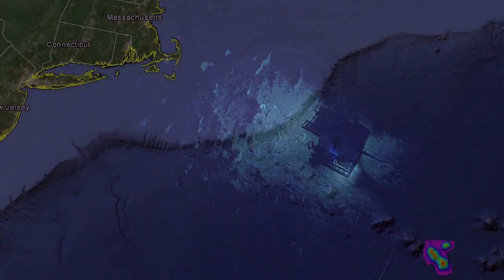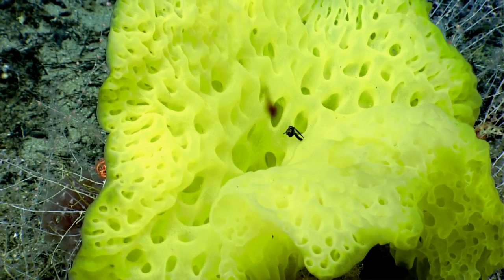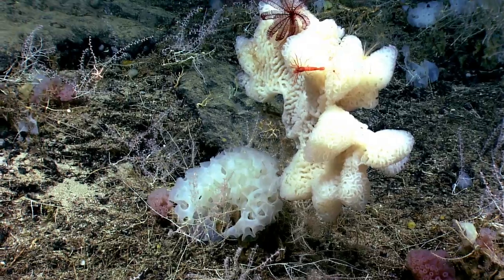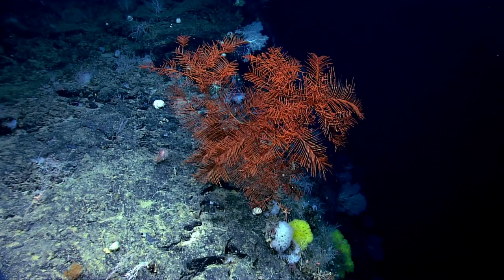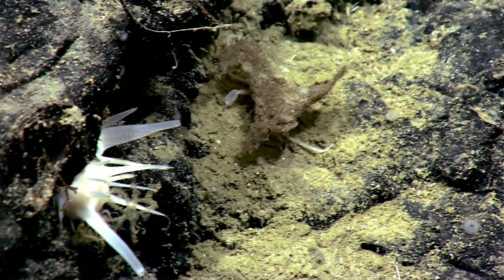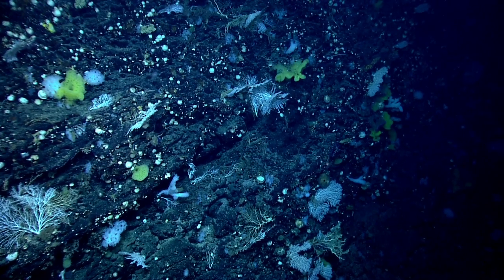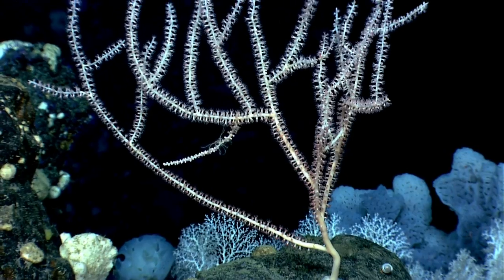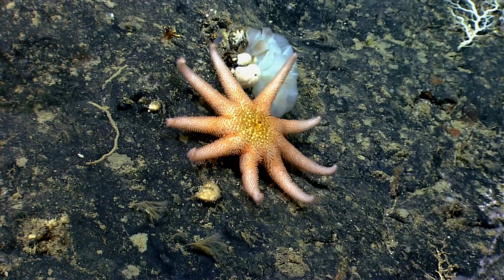Okeanos Explorer Highlight: U.S Northeast Canyons Expedition 2014: Dive 8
The NOAA Ship Okeanos Explorer investigates with it's remotely operated vehicle, Deep Discoverer (D2 for short), the U.S Northeast Canyon and Seamount system.